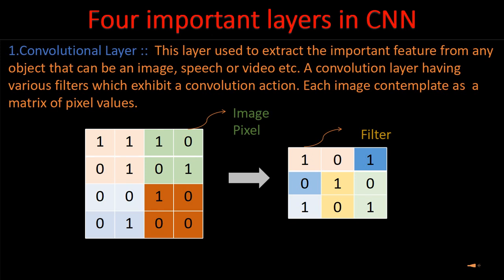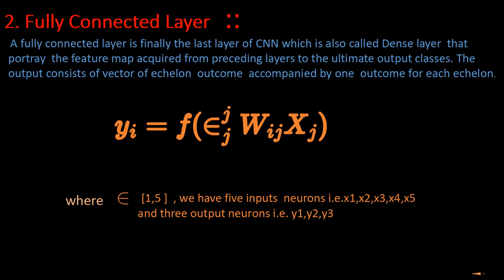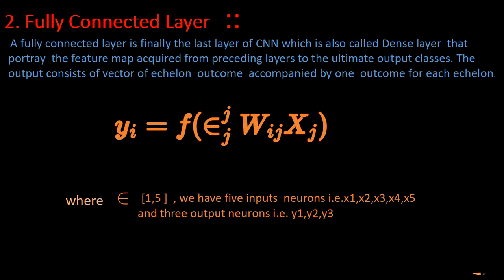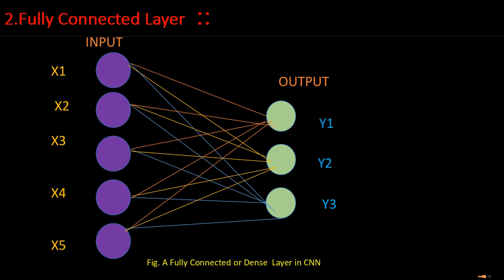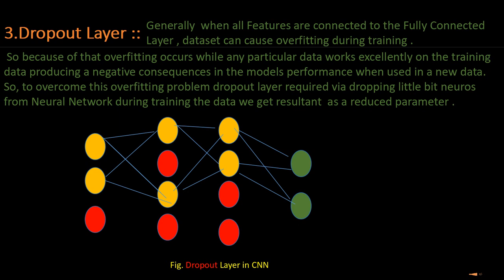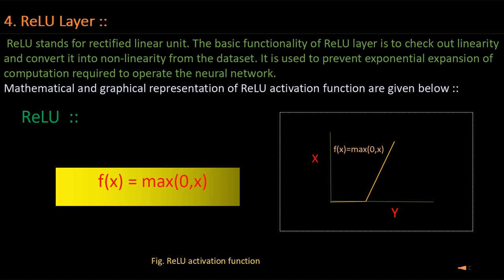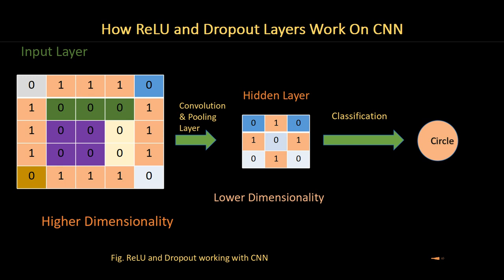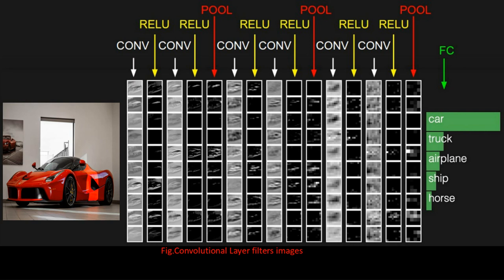Convolution Neural Network Part_2 in Deep Learning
Convolution Neural Network .The detailed description about all the main Layers of Convolution Neural Network